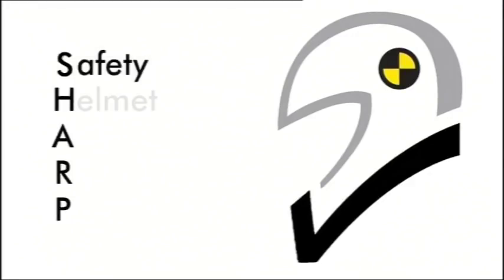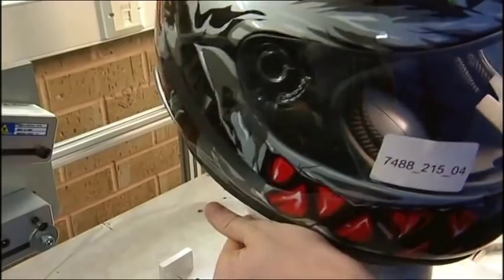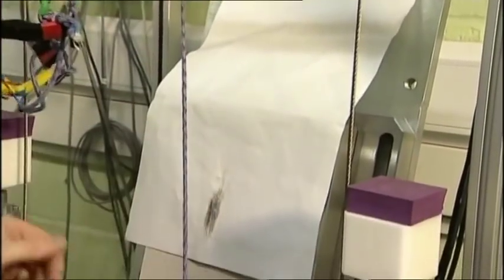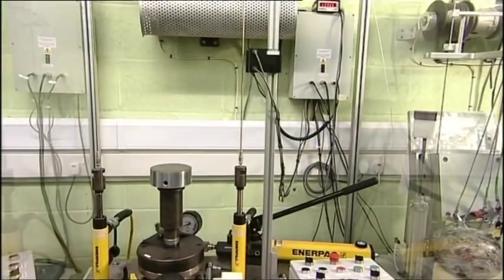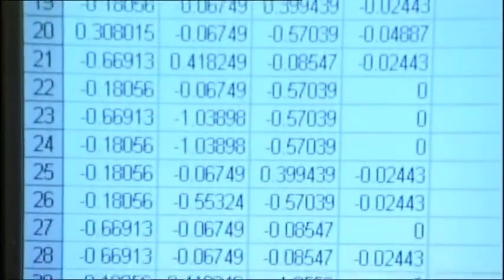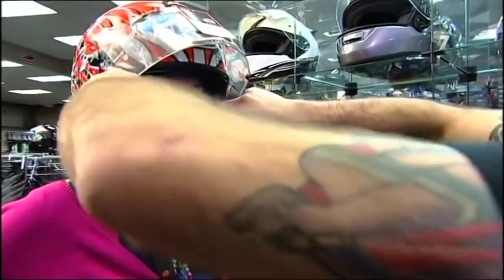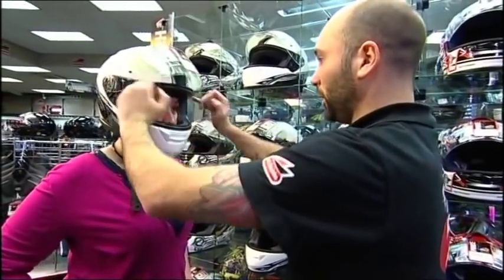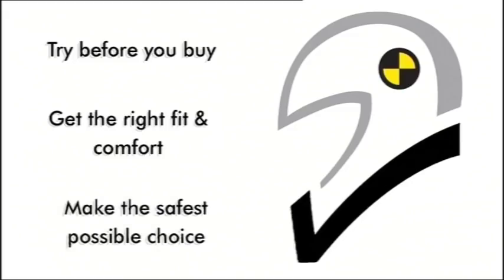SHARP crash helmet testing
What exactly is SHARP crash helmet testing?

Well in this video, officially filmed by SHARP themselves, you can see why and how crash helmets are tested to produce a stringent and uniform helmet test that allows us buyers to compare the safety of different helmets.

For more information on the SHARP test, visit our where you'll find lots more information.

to reviews of pretty much all the currently available high-scoring (i.e. safest) crash helmets available today.

Finally, read about our visit to the SHARP helmet testing labs (along with another video)